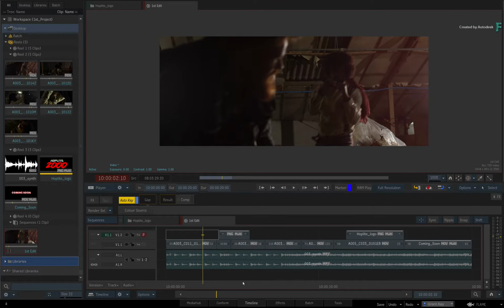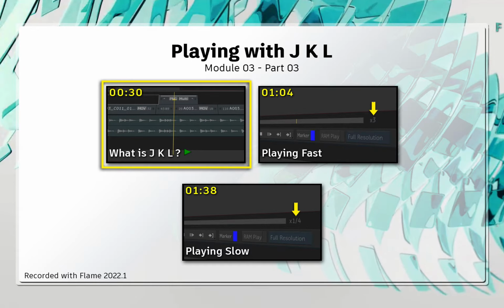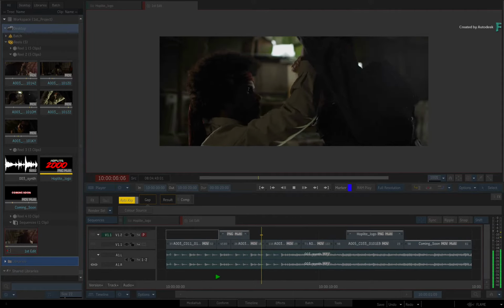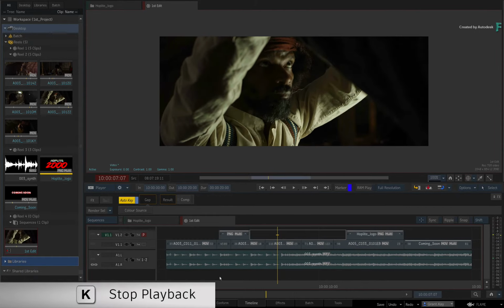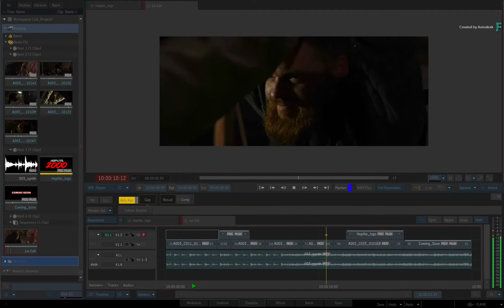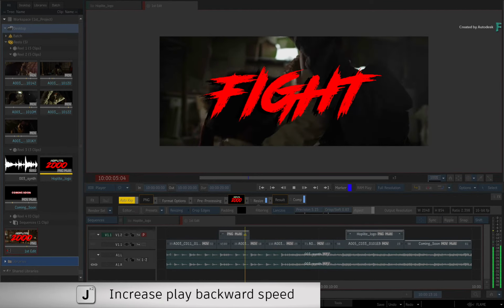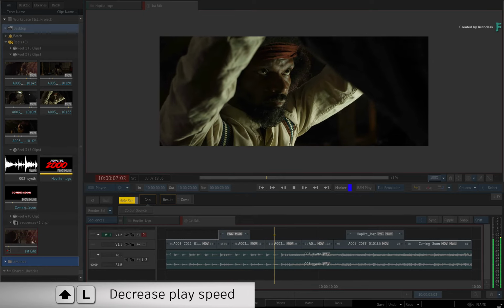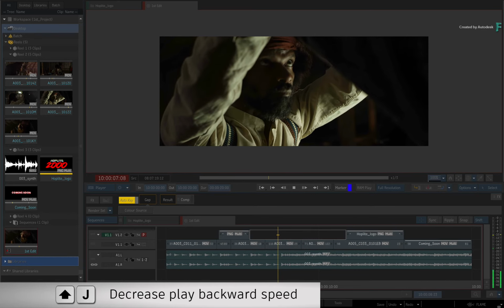Flame Fundamentals - Module 3 - Part 03 - Playing with J K L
In this video, you'll learn about the extended playing controls using the J K L workflow.

These are very common editorial controls if you have used other editing applications.

You'll learn how they function in Flame as well as control their playback speeds.

00:00 - Introduction
00:30 – what is J K L?
01:04 – Playing Fast
01:38 – Playing Slow